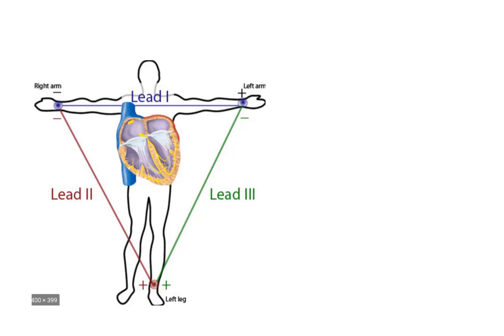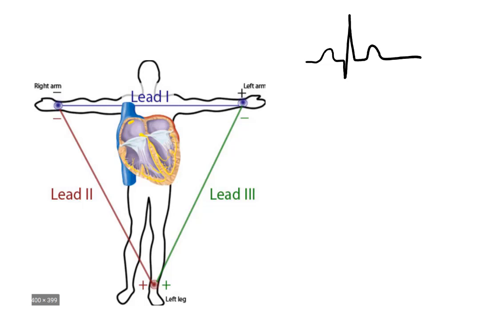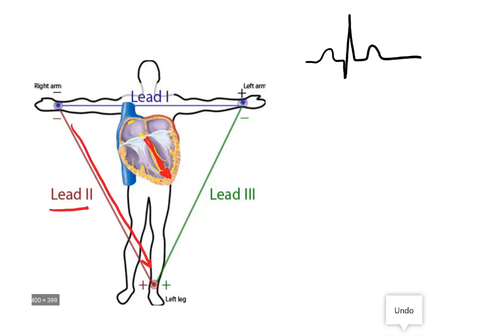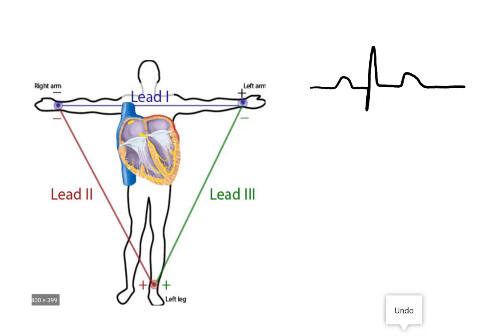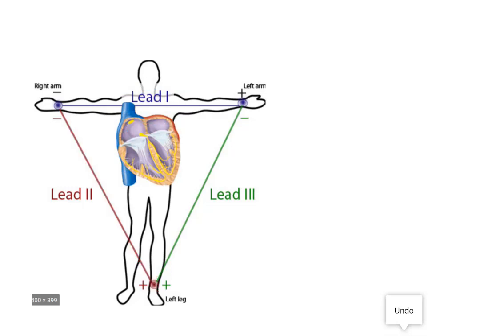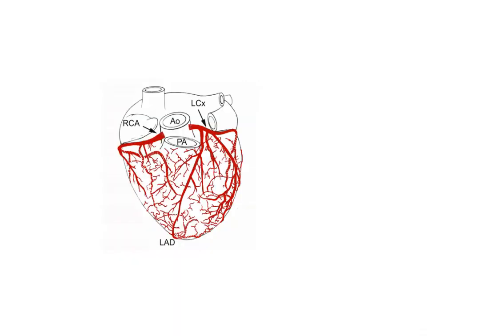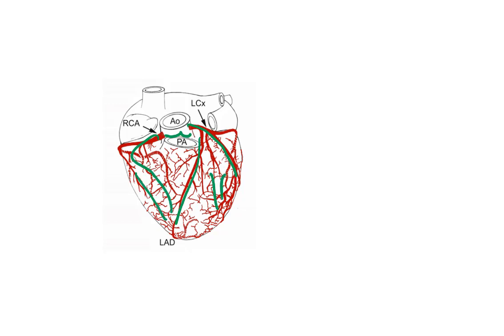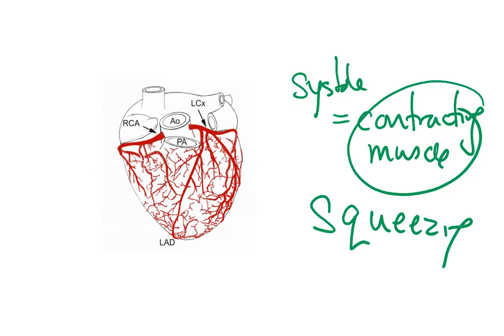Heart Homework question explanation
explanation for two specific questions from the homework.